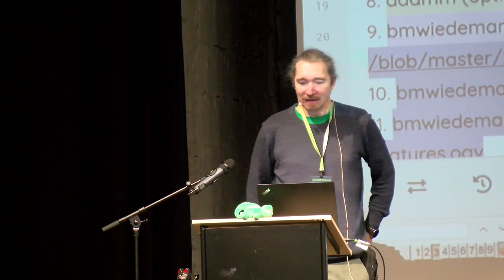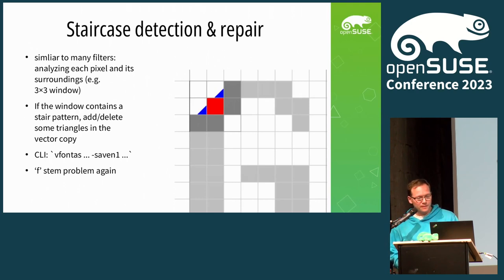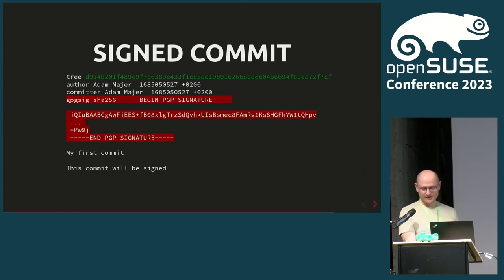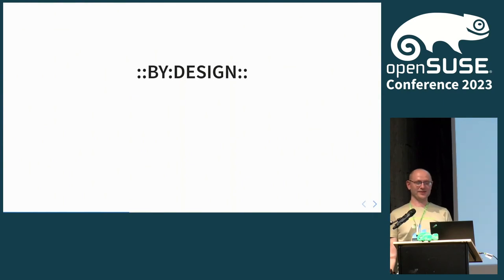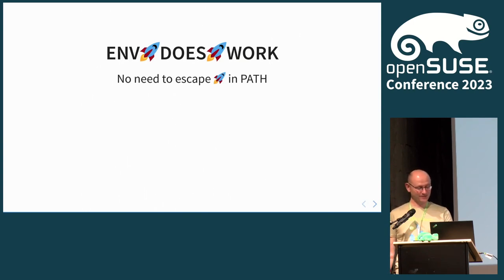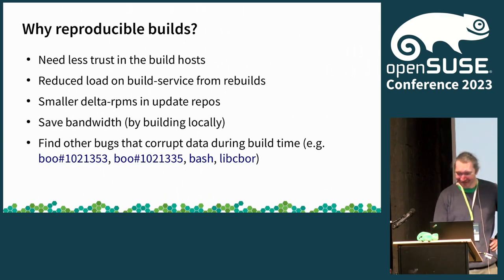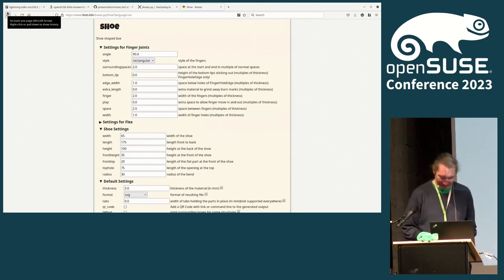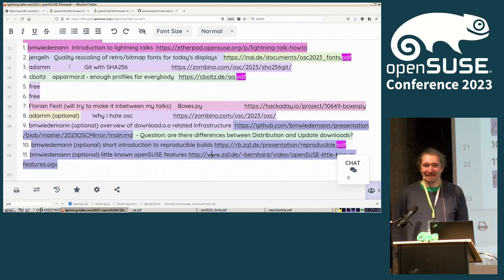openSUSE Conference 2023 - Very lightning talks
This should consist of nine short 4-minute talks by users with 1 minute for handover.

Topics can be

- a project the presenter made or uses that might be useful to other Geekos
- a relevant topic where you look for others to join a discussion
- etc

Topics can be

- etc

Bernhard M.